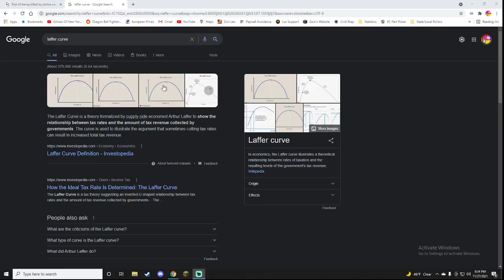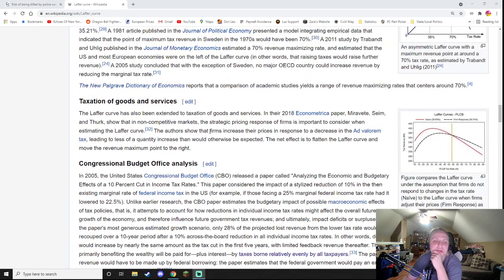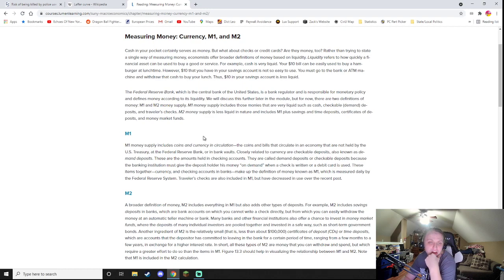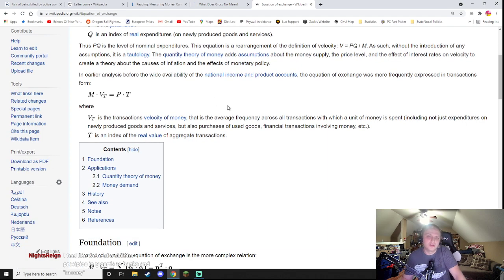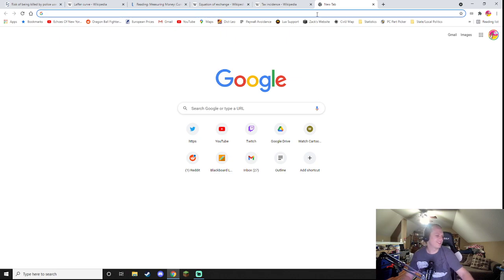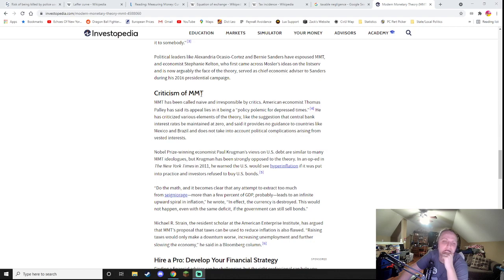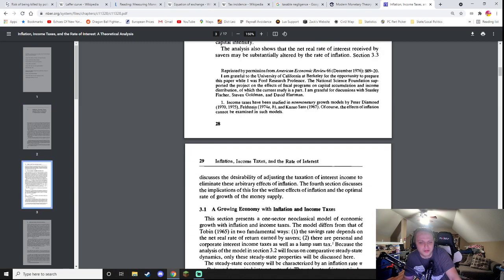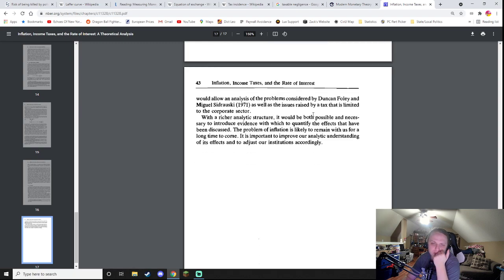Economic Overview Research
Briefly researching things like the Laffer Curve, Equation of Exchange, etc.